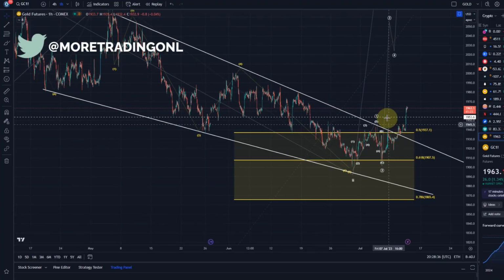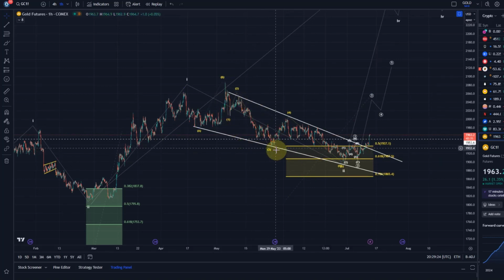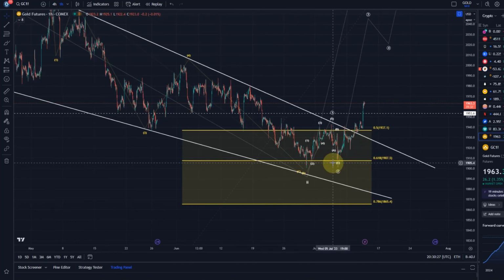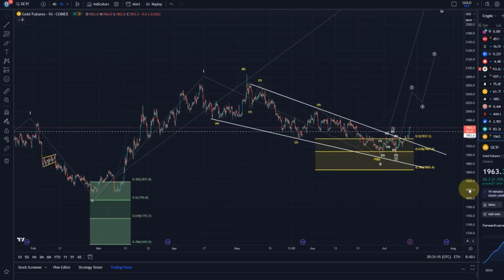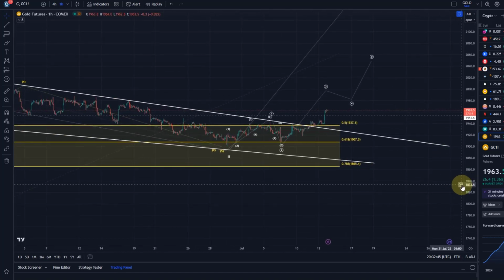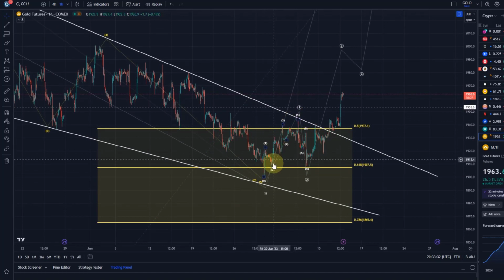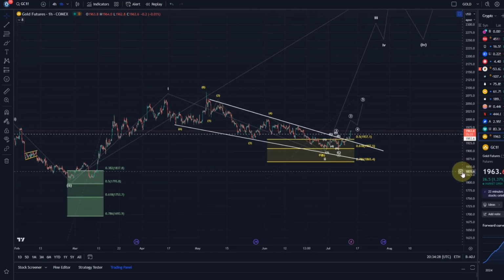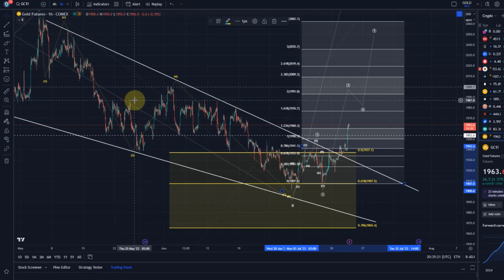GOLD Futures Technical Analysis Today - Elliott Wave Analysis and Price News, Gold Price Prediction!